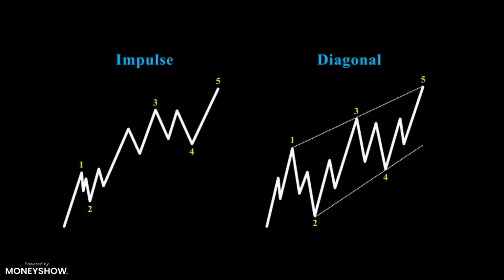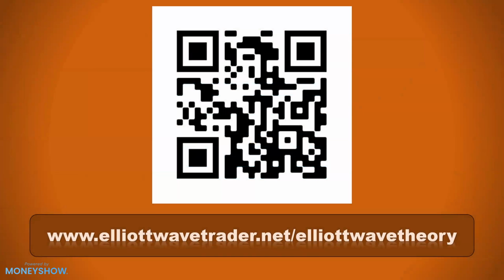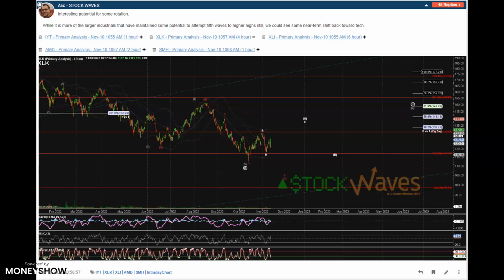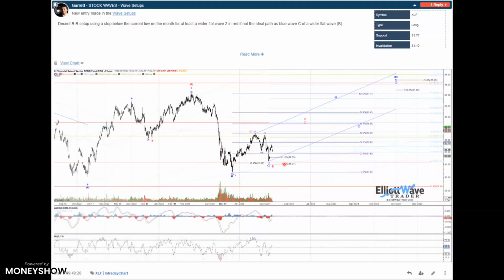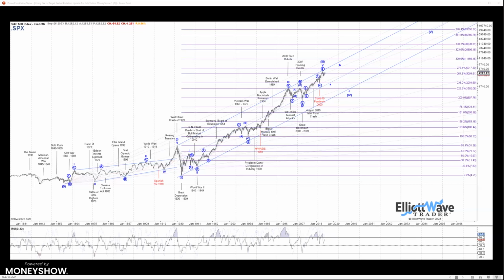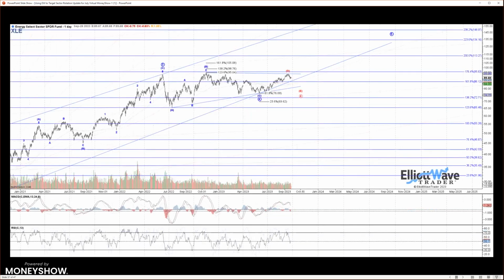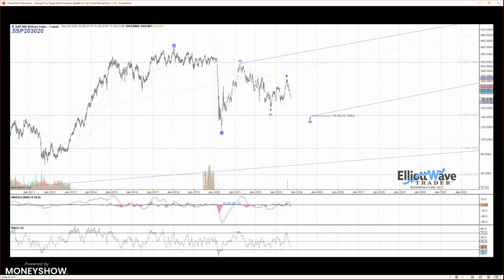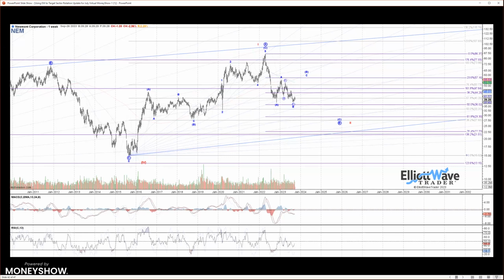What Sector ETFs Will Outperform in The Coming Year?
Zac Mannes and Garrett Patten, senior analysts at ElliottWaveTrader and co-hosts of EWT's Stock Waves and Miners/Metals/Ag services, share their strategy for identifying rotation opportunities in sectors, including precious metals and miners, and which sector ETFs to watch over the coming year and beyond. Risk Disclosure: Investing (including futures and forex trading) contains substantial risk of loss and is not suitable for every investor. You could potentially lose all or more than your initial investment. Past performance is not indicative of future results.  EWT is not a broker-dealer or investment advisor, does not owe a fiduciary duty to you, and is not providing any customized advice that takes into account your specific circumstances. Any of your actions or forbearance from taking action based on our content or the use of our services is entirely at your own risk. View our terms